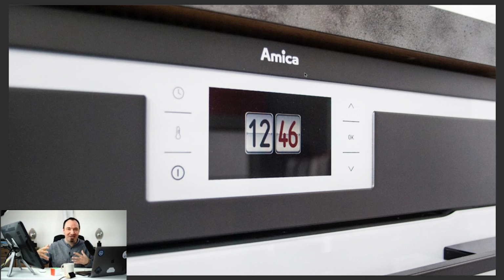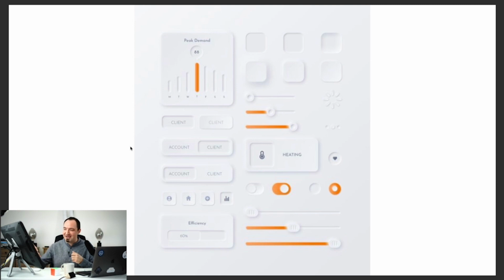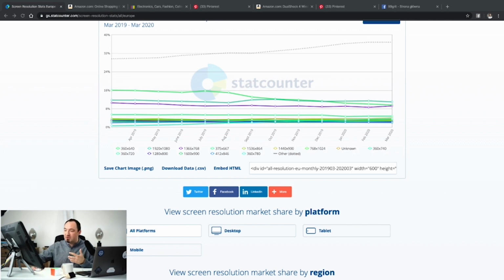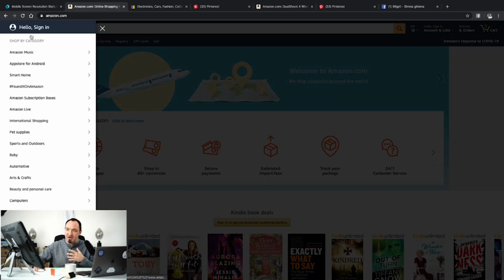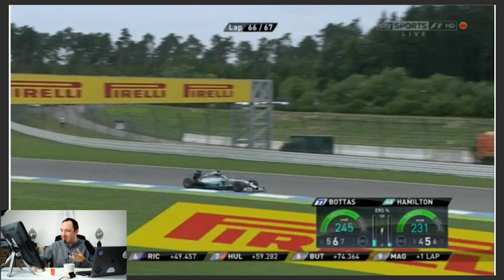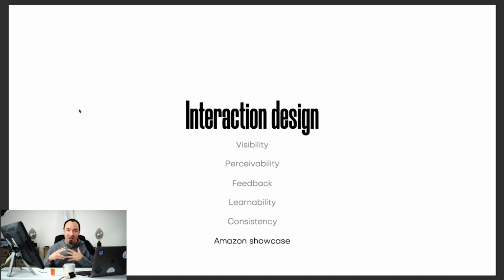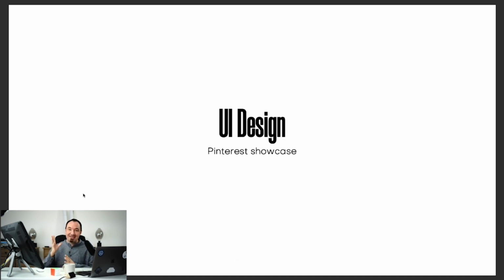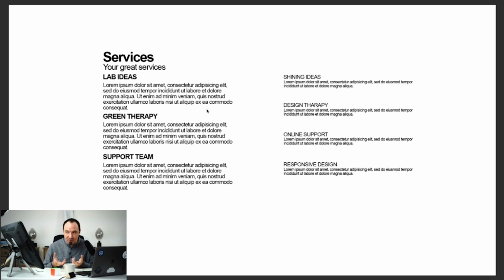WHAT IS UX DESIGN? For Beginners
What is UX Design? This hands-on crash course will leave you armed with structured knowledge about UX Design Fundamentals, you will get to know what is UX design. Just an essence you need to know. No more and no less.

01:15 - Interfaces/ Experiences are everywhere
11:10 - Neumorphism (Soft UI) in User interface design
13:20 - What is UX Design - wrap up
15:25 - Different models of explaining what UX Design is
16:40 - Simple model - elements from which UX Design is built of

20:15 - First element TECHNOLOGY
20:30 - TECHNOLOGY - screen resolution stats showcase

28:40 - Second element INFORMATION ARCHITECTURE
32:30 - INFORMATION ARCHITECTURE amazon and eBay showcase

42:30 - Third element INFORMATION DESIGN
49:10 - All elements of UX Design - wrap up

50:15 - Fourth element INTERACTION DESIGN
51:10 - INTERACTION DESIGN visibility
51:35 - INTERACTION DESIGN perceivability
52:35 - INTERACTION DESIGN feedback
54:00 - INTERACTION DESIGN Learnability
54:35 - INTERACTION DESIGN Consistency
54:55 INTERACTION DESIGN Amazon showcase

58:35 Fifth element USABILITY TESTING
58:50 USABILITY TESTING examples

01:04:30 Sixth element UI DESIGN

01:07:08 Seventh element COPYWRITING amazon example

01:11:35 UX DESIGN elements - WRAP UP - What is UX design
01:14:04 A very simple example UX vs UI

You’ve been thinking of going into the UX design field but don’t know where to start to make sure you spend your time, energy and money wisely. So you just stay put and do nothing.

That you?

Free courses don’t deliver the expertise you’re looking for. And if you’re going to pay, you need to get the best value for the money and learn from people who’ve succeeded in the space (and not those who just read a bunch of books and spotted a course-selling opportunity).

👉And that’s what you’re going to get from 99grit courses. We don’t just talk about UX design – we live it. We’ve completed successful digital transformation projects with multi-million dollar budgets. And we want to share that experience with you, so you can get where we are (or wherever else you want to go – that’s totally up to you. After all, you’re the one that’s going to do the work. But we’ll have your back.)

Throughout our courses, we’re not going to reenact old UX textbooks. You’ll learn hands-on what we’ve seen and tested to work and how to apply it in your future projects. We’ll challenge your views and improve your process. You decide where you’ll go with it.

So, what’s stopping you?

💥Make the shift into UX design. Now’s the time💥

Learn UX design skills from experienced, driven mentors and become a sought-after pro who’s not afraid to put in the work and reach for more.

In this video you will get to know:
- how to get started in UX design in 2022?
- UX design basics,
- UX Crash Course,
- how does ux design process looks like?
- user experience design,
- about free ux design course,
- ux designer career,
- product designer career,
- designer career advice,
- ux design beginners mistakes,
- What is UX Design - Crash Course.
- How to start in UX Design in 2022?
- WHAT IS UX DESIGN IN 2022?